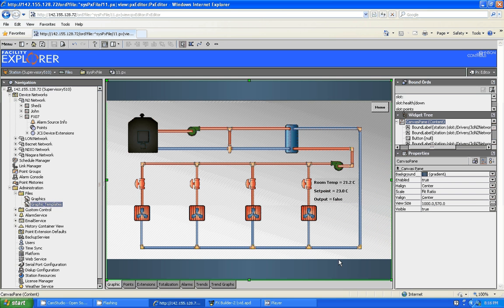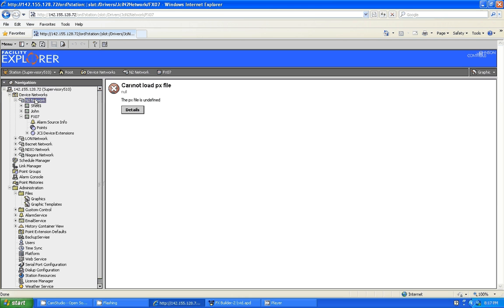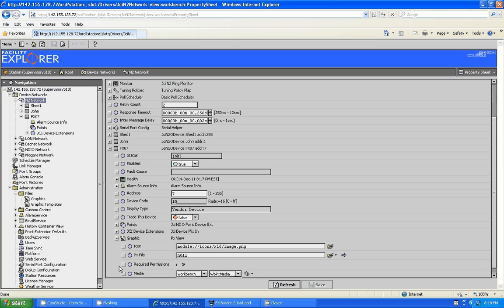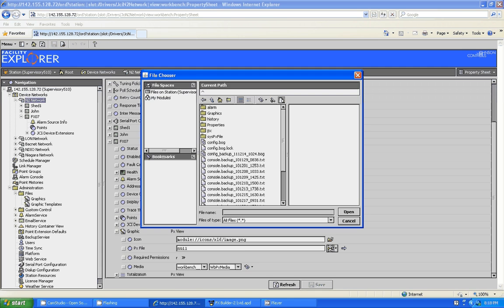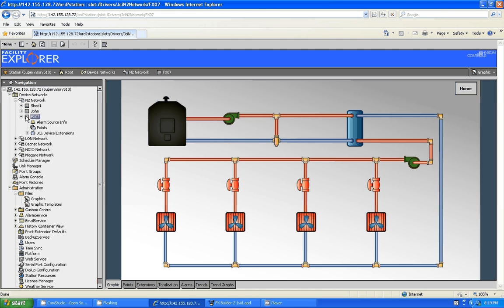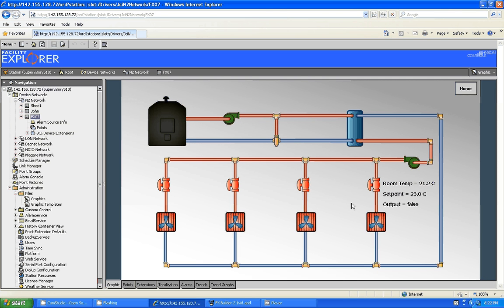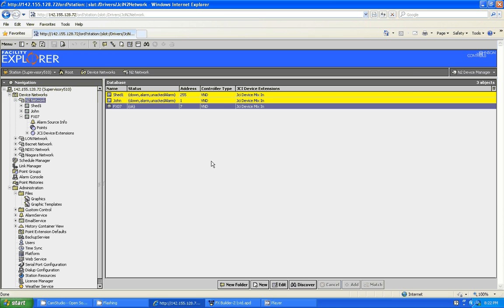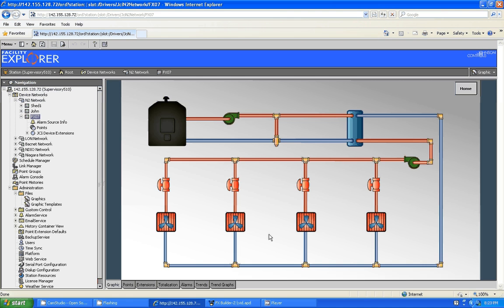5 Appling Graphic Template to your FX07.avi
Instructions for applying your graphic template to your FX07. Johnson Controls. Produced by Andrew Johnson, Jarrad Fairborn and Keith Didychuk. St. Lawrence College, ESET.